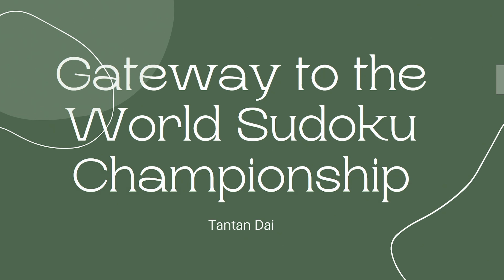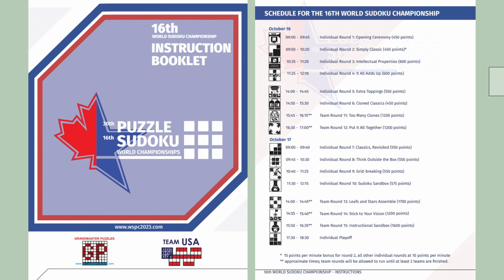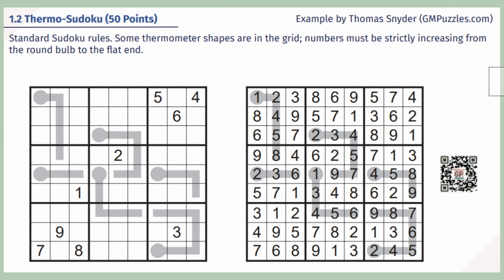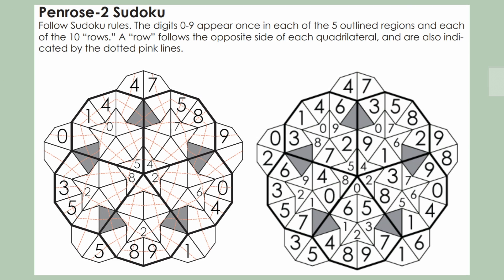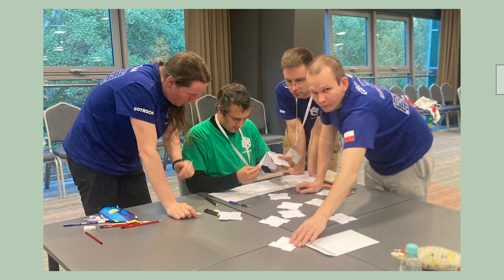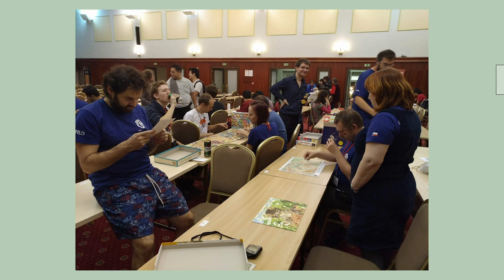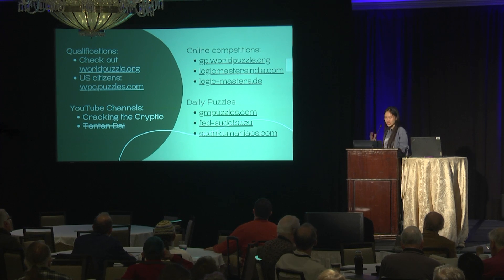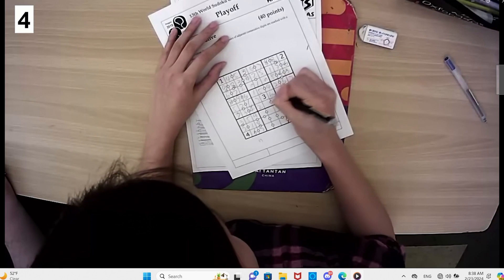Tantan Dai - Gateway to World Sudoku Championship - G4G15 February 2024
What does a sudoku competition entail? What kind of sudokus do you see in a sudoku contest? How fast can a top solver solve a sudoku in a competition? What do team competitions look like for sudoku? In this talk, I will introduce the scene of competitive sudoku solving and share my experience competing in the World Sudoku Championship.